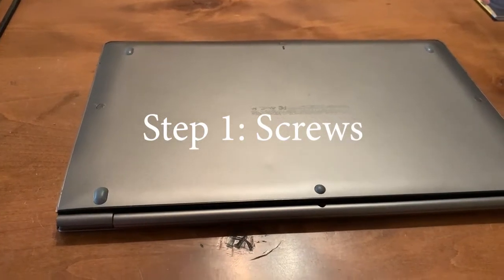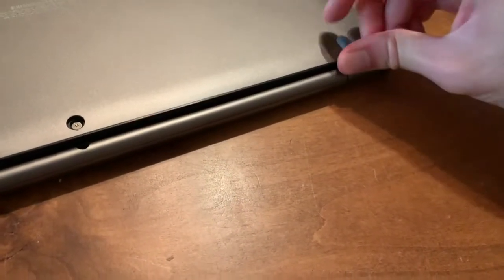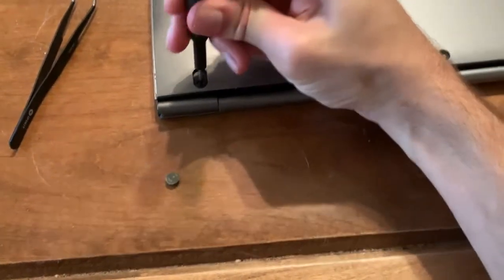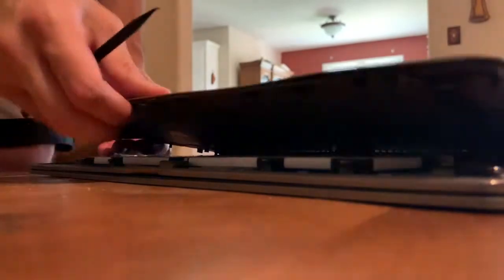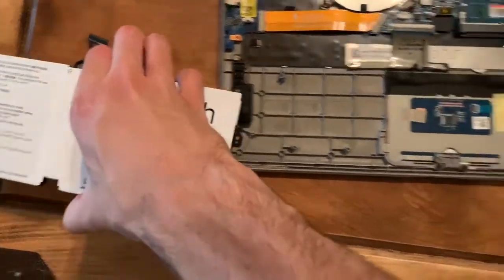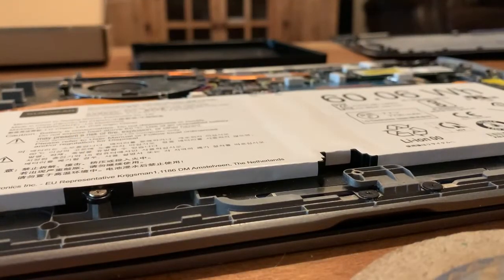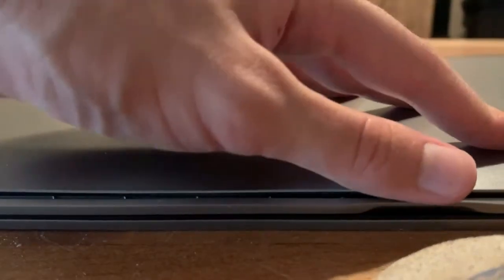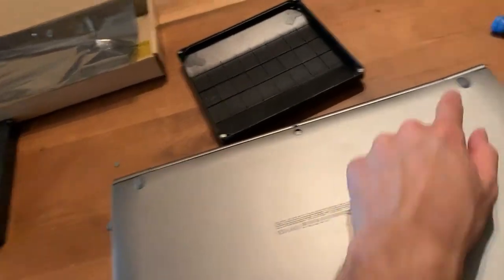How to replace Battery in LG Gram Laptop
3 steps to replacing the internal battery in the LG Gram. My battery recently died.

Tool Kit

LG Replacement Battery